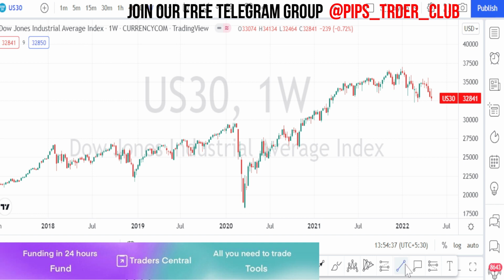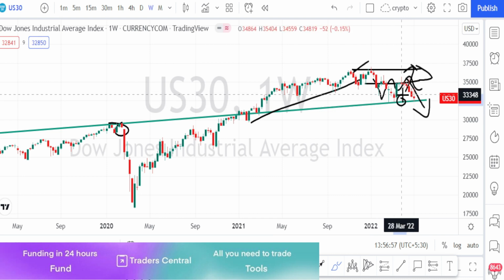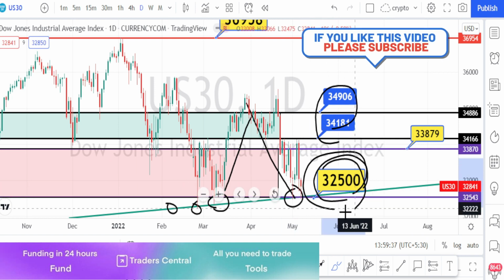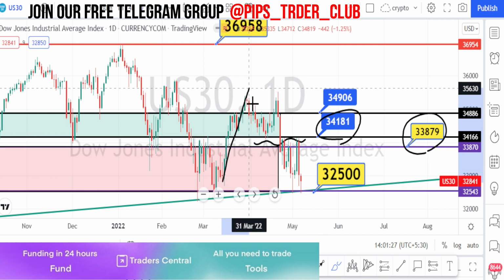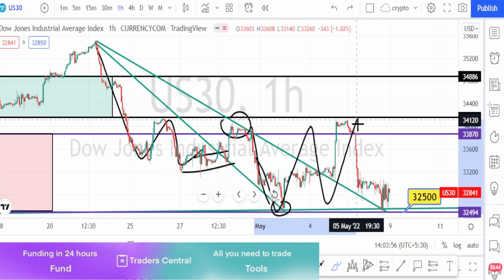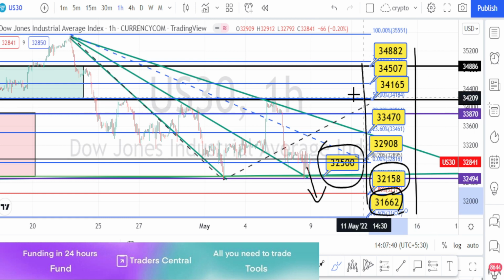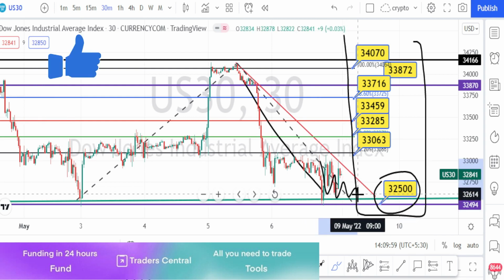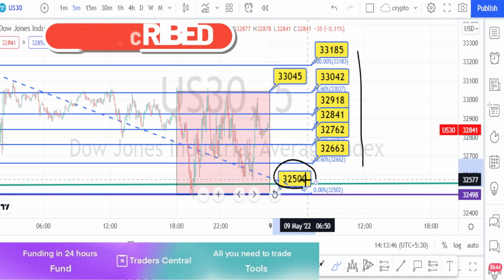DOW | 09 MON | US30 Analysis today | DOW JONES trading strategy | XAUUSD CHART | XAUUSD NEWS MAY